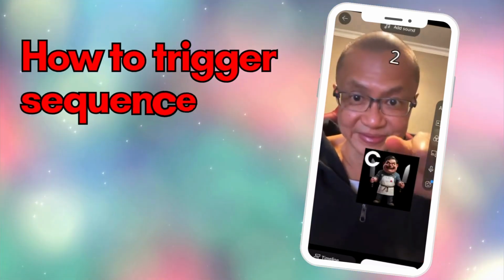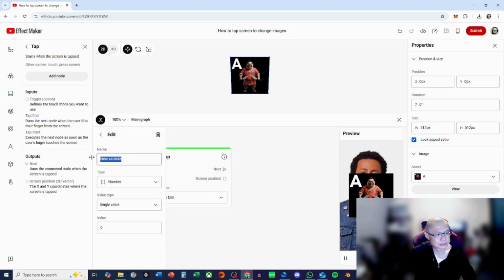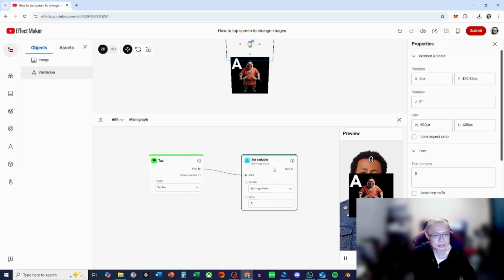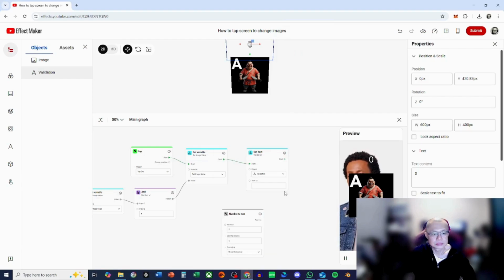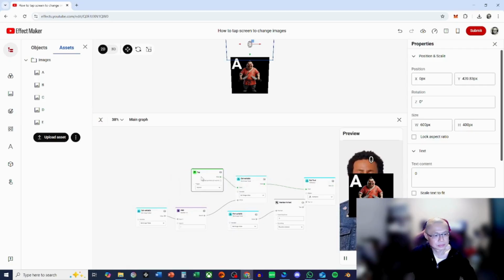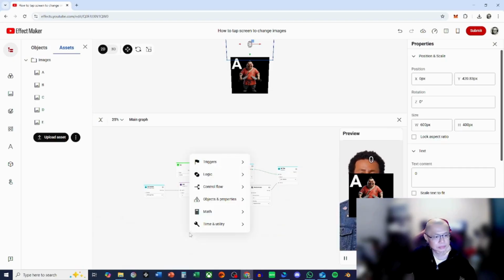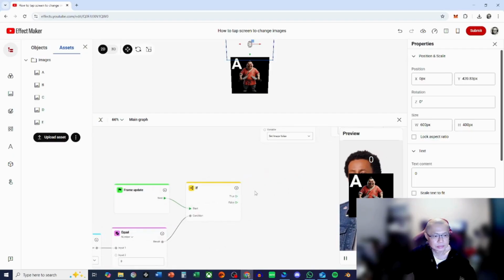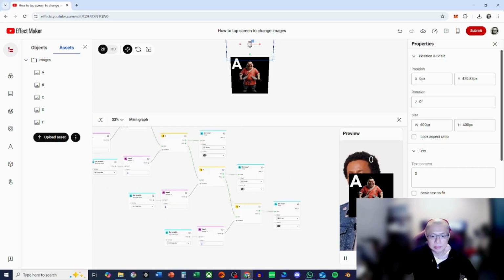How to Create a "Tap to Switch Images" Effect with YouTube Effect Maker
Sharing a video on how to create a tap screen to change image effect in YouTube Effect Maker.